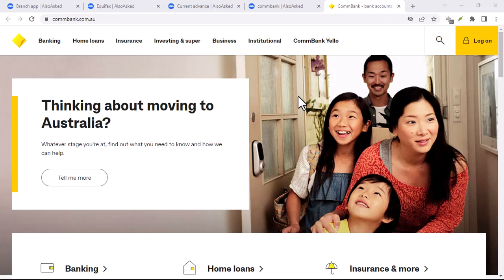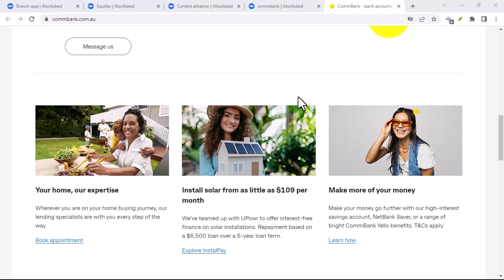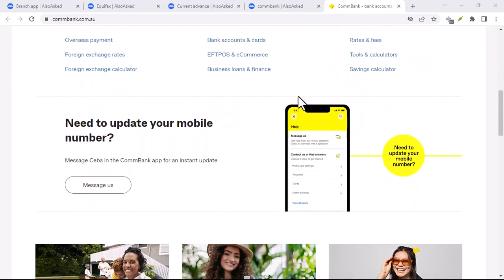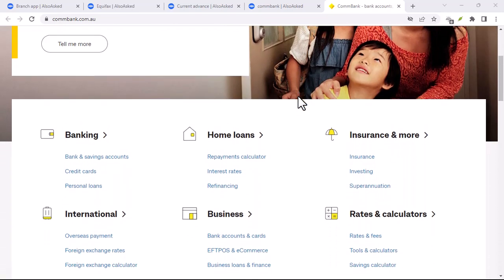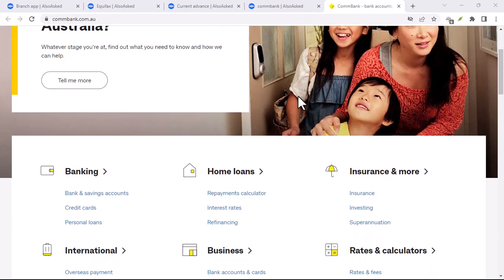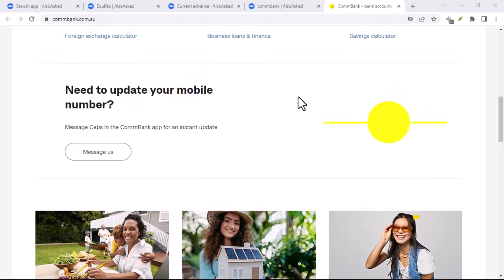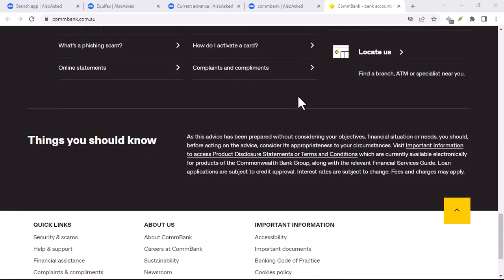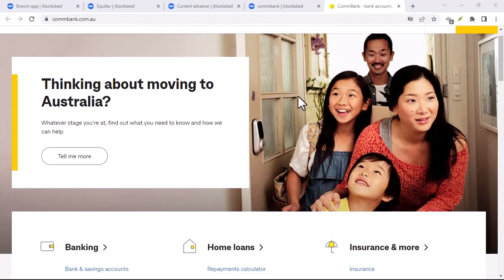How can I access my Commbank statements online?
In this video we talk about How can I access my Commbank statements online